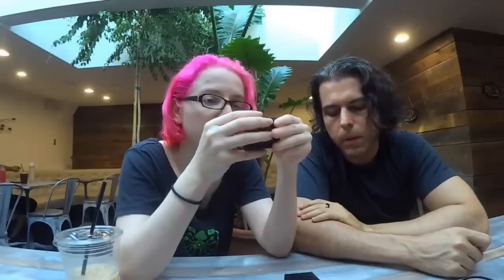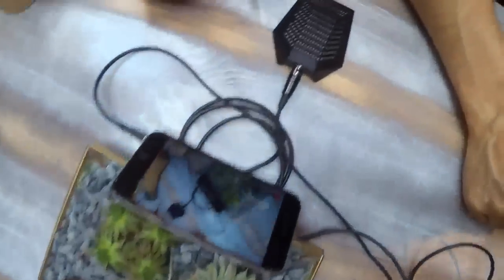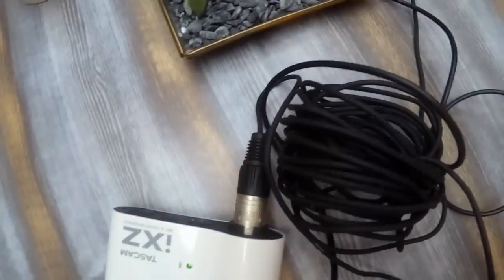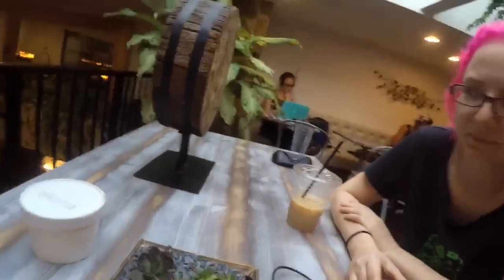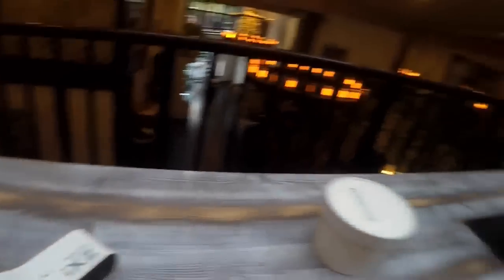deskofladyada mobile edition - METRO Express and more..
Live from BREAK FAST We talk METRO Express and more!